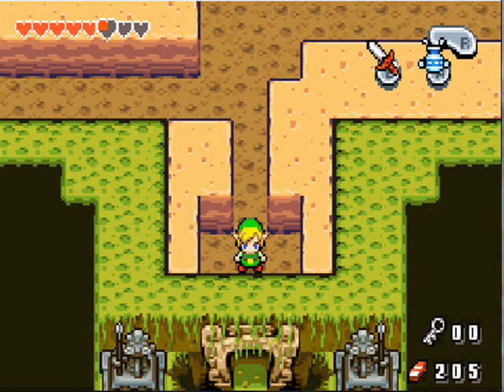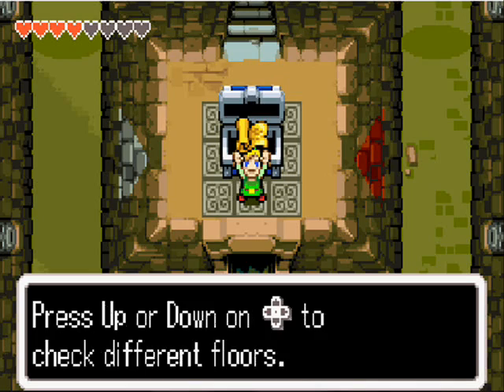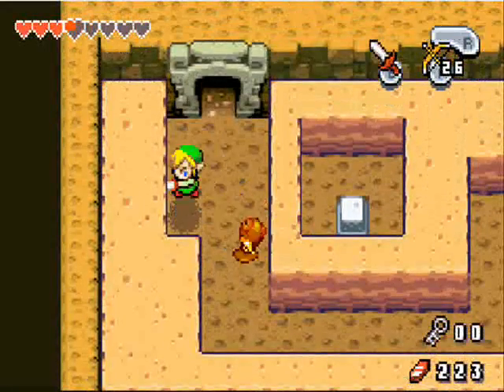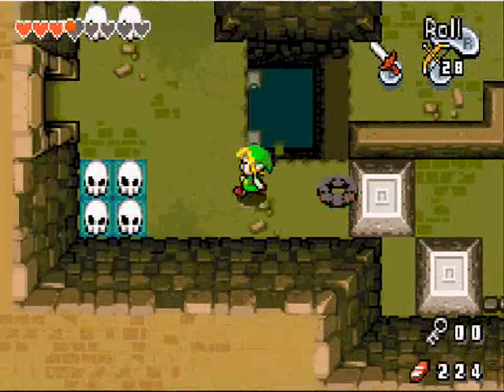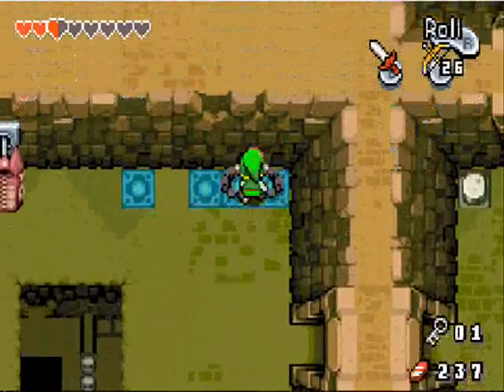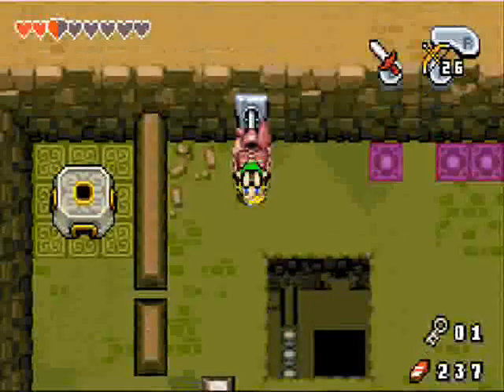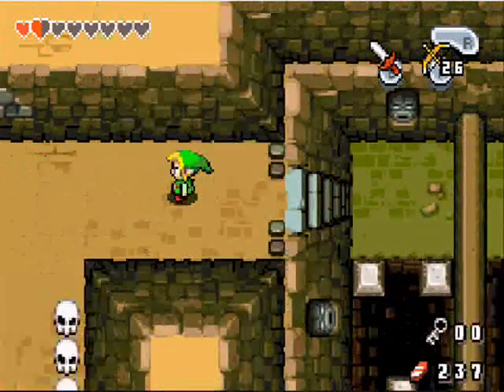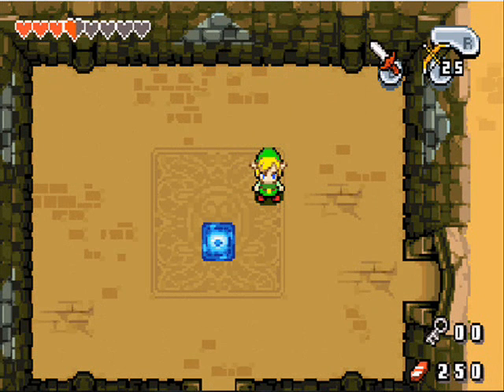Let's Play The Legend of Zelda Minish Cap Part 21: Fortress of Winds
Let's Play The Legend of Zelda Minish Cap Part 21 - Making a start on the 3rd dungeon Fortress of Winds and getting about halfway through it